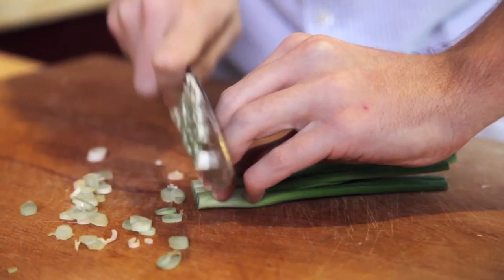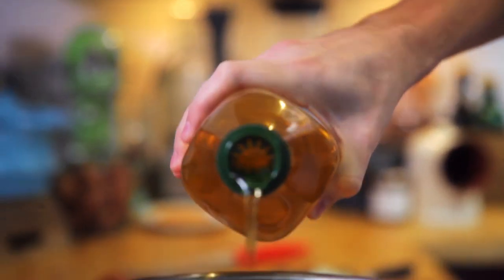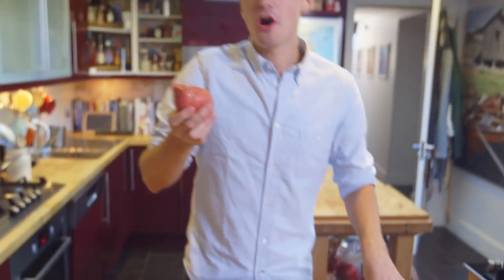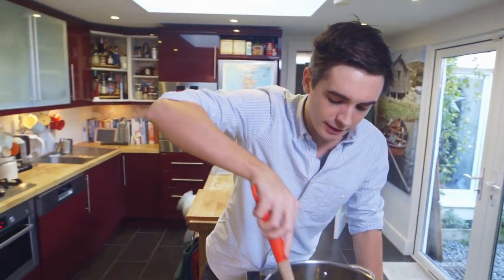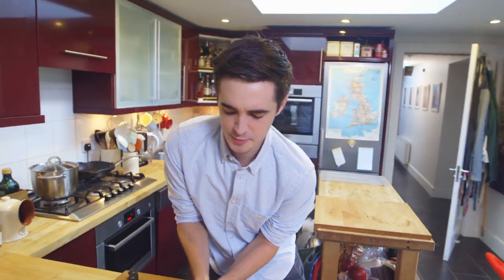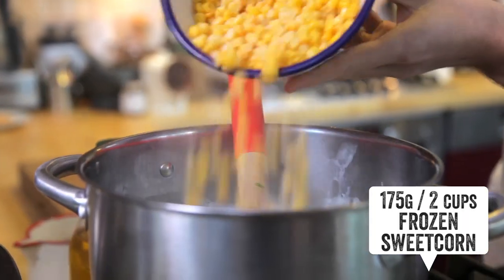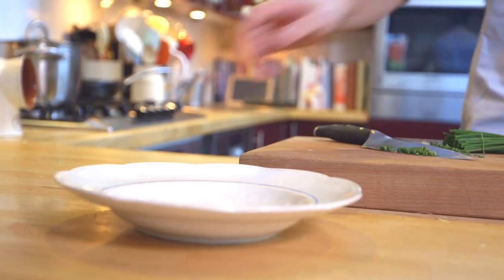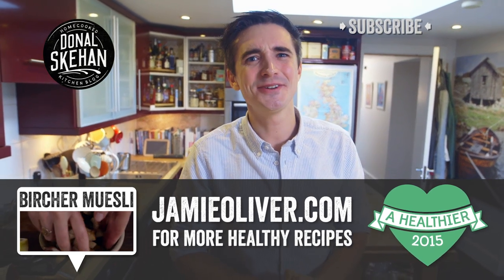Healthy Corn Chowder | 10HealthyMeals | Donal Skehan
Easy, affordable, tasty and comforting. This vegetarian soup recipe has everything you want and is super-healthy too – perfect for a new year’s resolution. Soft potato, fragrant onion, woody herbs and sweet corn all wrapped in a warm and hearty chowder. It’s like a big hug on a comfy sofa.

For the first 2 weeks of January Food Tube, Jamieoliver.com, Jamie Magazine and Jamie's Instagram are giving you 10 Meals to Kick-Start a Healthier 2015 for free. Great tasting dishes which are good for you, easy to make and won't break the bank. It's not a diet, it's not a meal plan, just a tool kit of recipes to use in your life whenever it suits you. All healthy recipes have been developed and tested by Jamie's food team and approved by his qualified nutritionists.

x

V - This is a vegetarian recipe